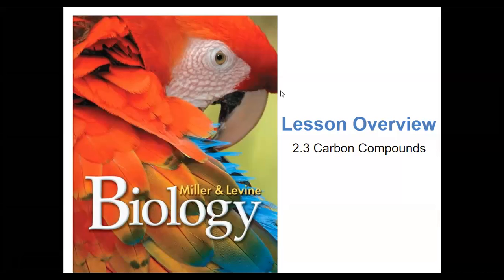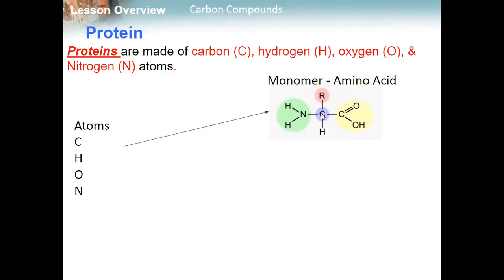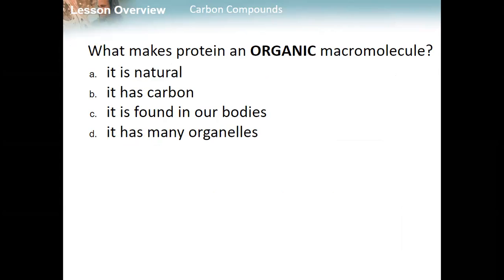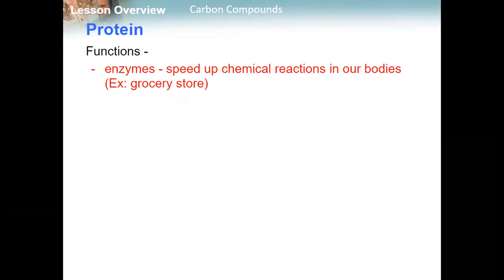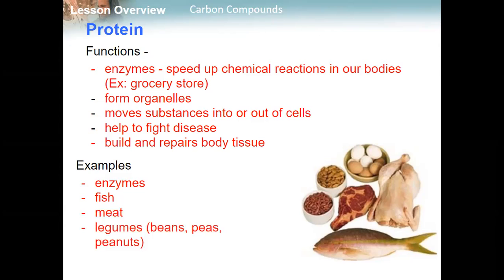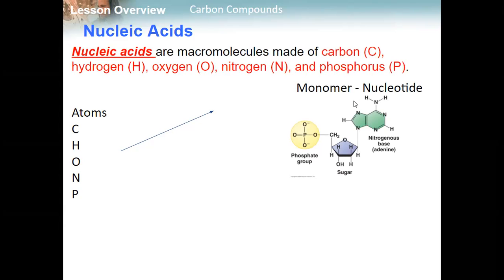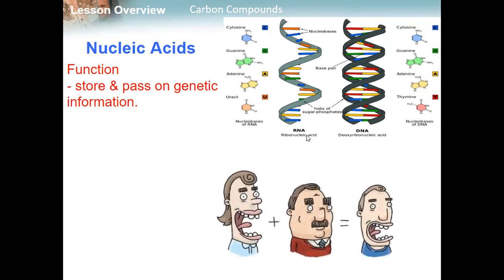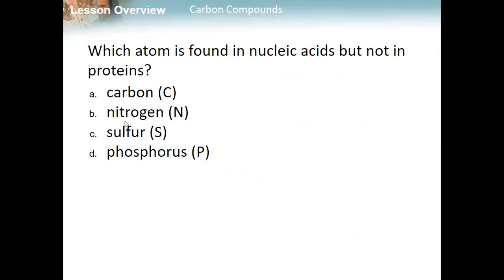Proteins & Nucleic Acids